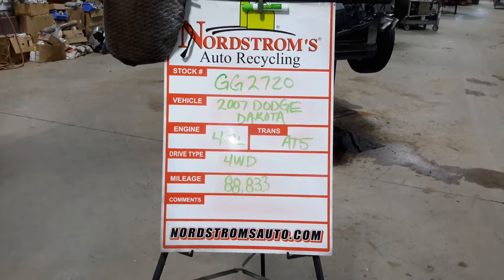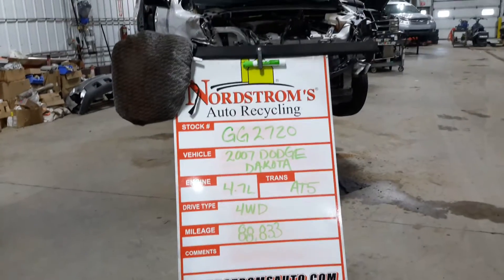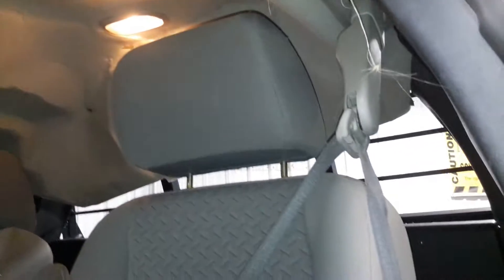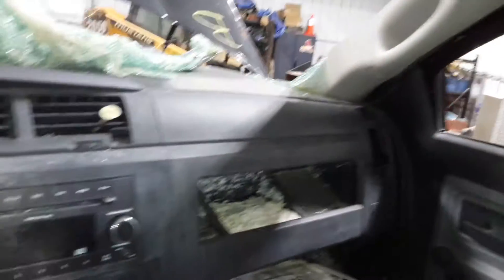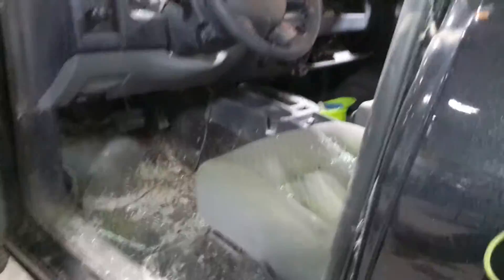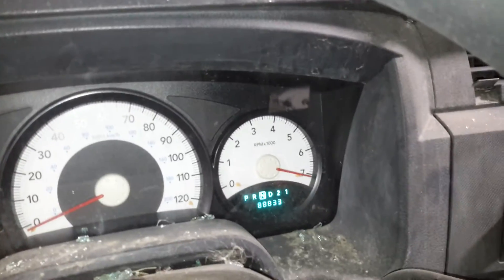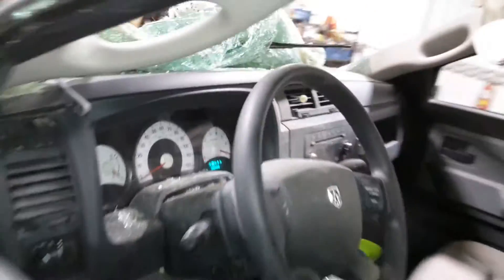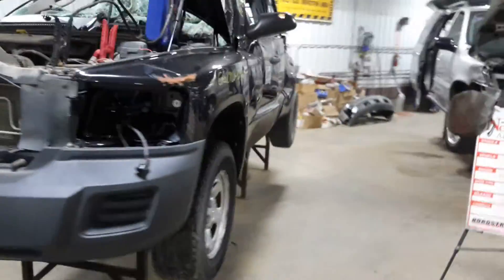Parts 2007 Dodge Dakota GG2720